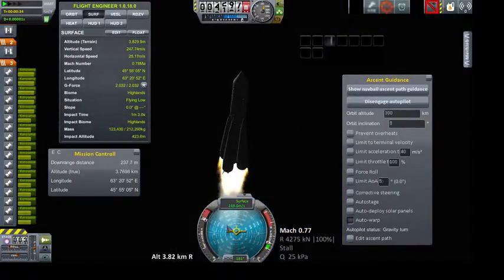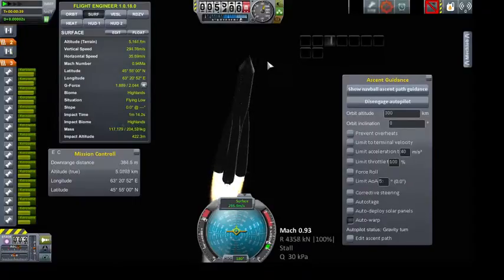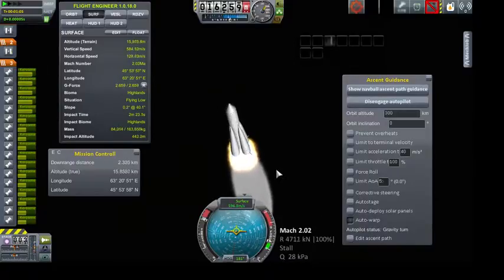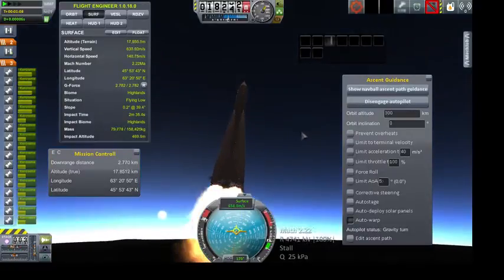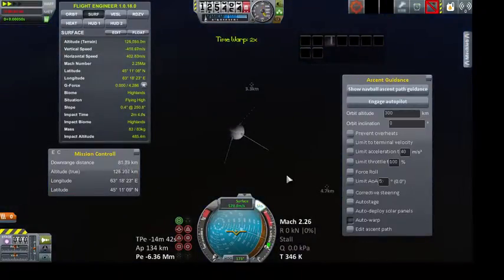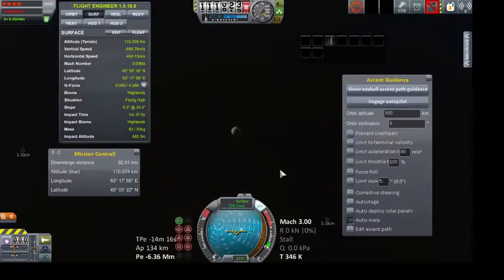Fun in KSP RSS with rockets